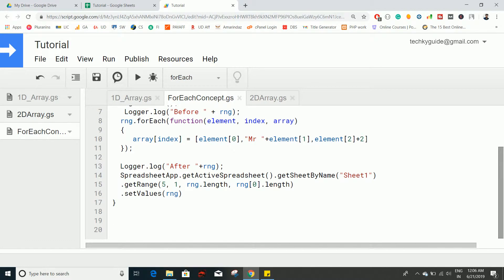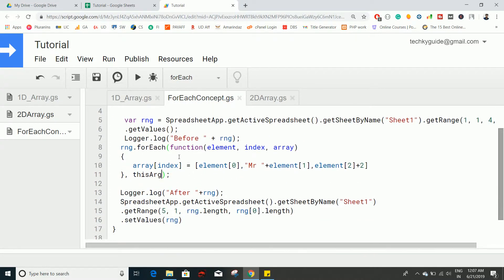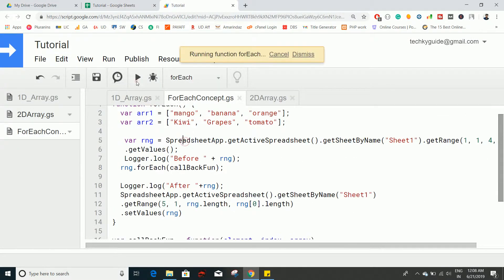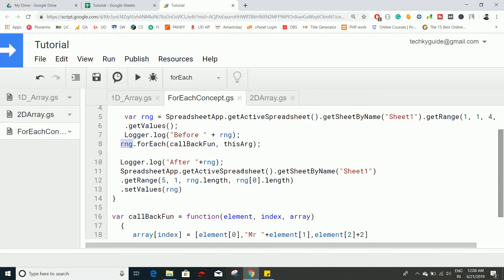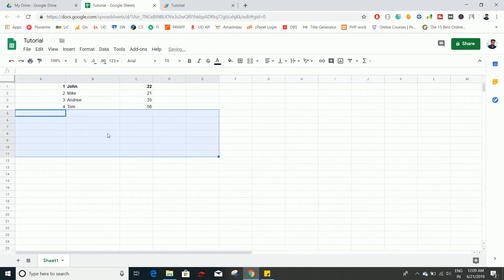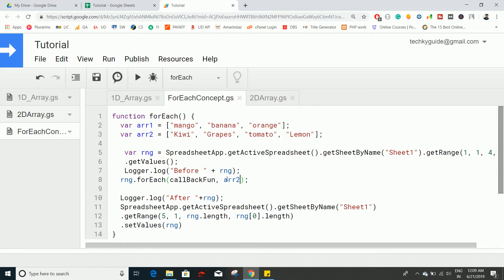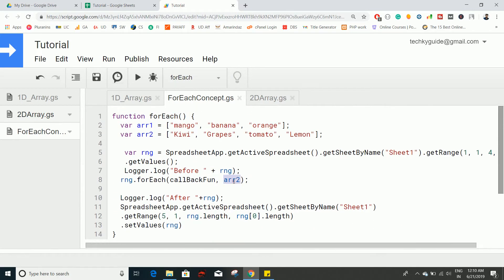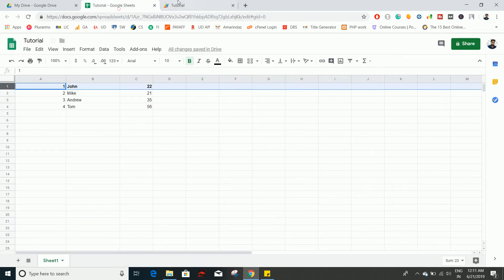For Each method in Array With ThisArg Part 2 Google apps Script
Title: For Each method in Array With ThisArg Part 2   Google Apps Script

1)
What is the purpose of thisArg in .forEach?

2)How to effectively use the thisArg parameter in real time
3) How to make the callback function more readable.

_Audio & Microphone